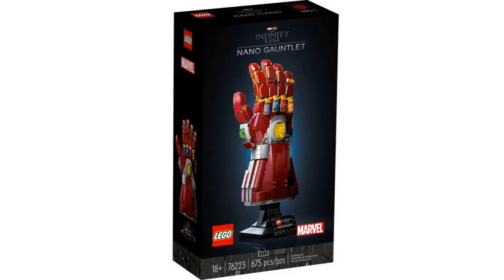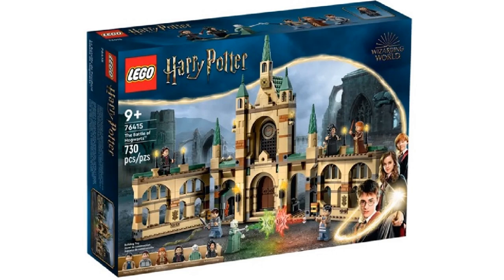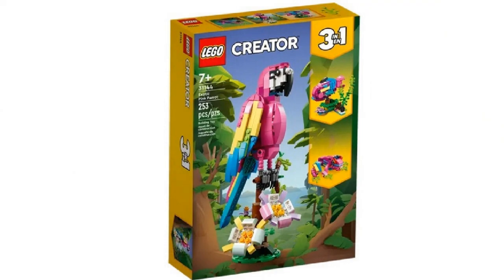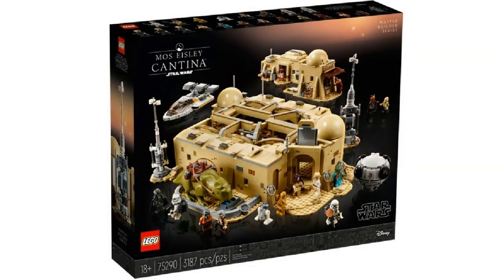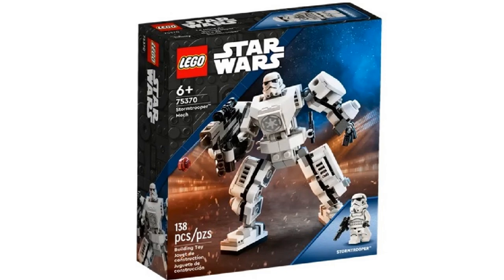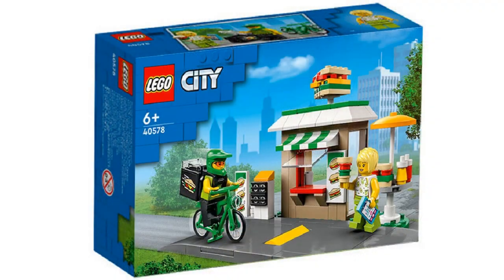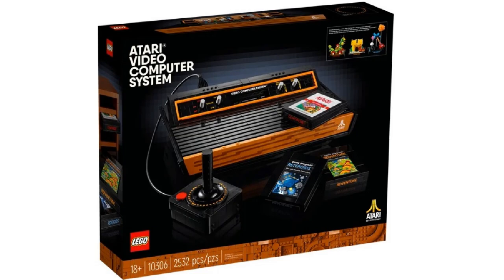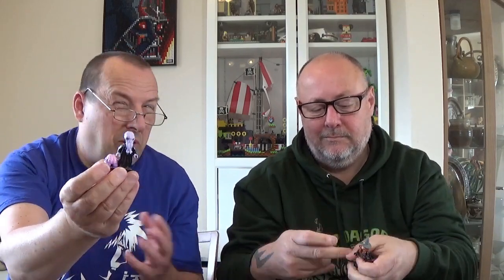Lego Sets Retiring in 2024 - Comparing our Top 5 sets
Myself and my good friend Duncan discus Lego sets that are due to retire at the end of 2024 - We both compiled a top 5 list of sets that we think are the best Lego sets to buy before they retire, either for investment or for personal use.

We also discuss our 'Dark Horse' sets - those sets that potentially could do quite well once retired, but that not many other Lego investors are talking about, as well as the sets that we have most of and the sets we think should be avoided.

Please note that these our only our personal opinions on the Lego sets to get before they retire - we are not financial advisors and suggest that anyone thinking of buying Lego sets for investment to do their own research first.

Please let us know if you agree with our choices or not. A big thank you to Duncan for agreeing to take part in this video.